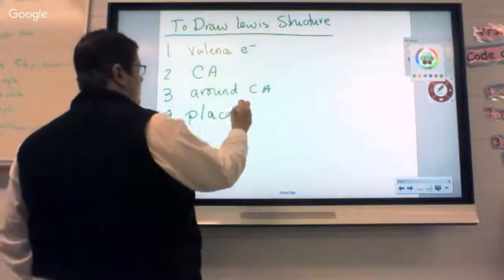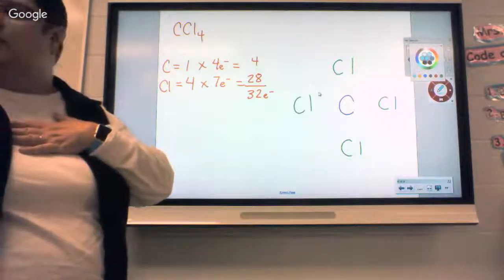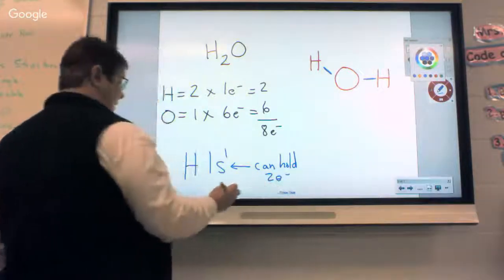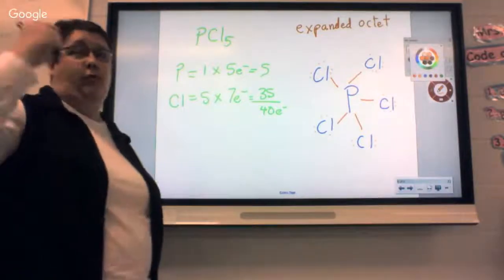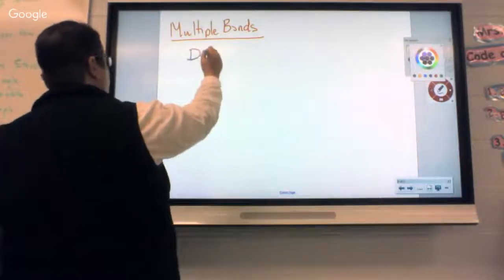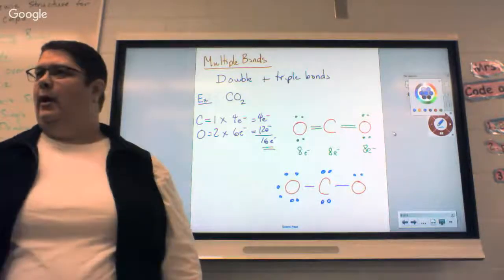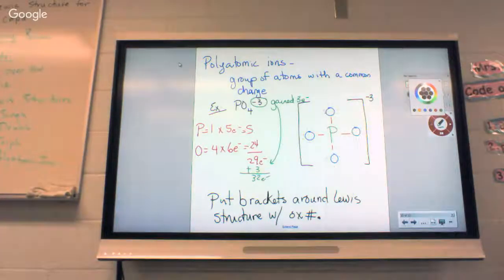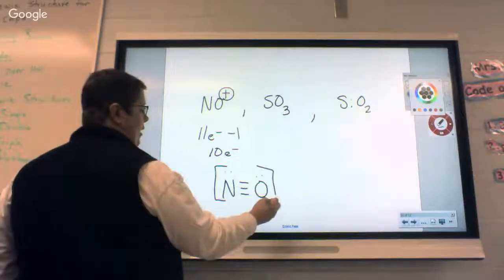November 14 2017 Chemistry - 4th Period